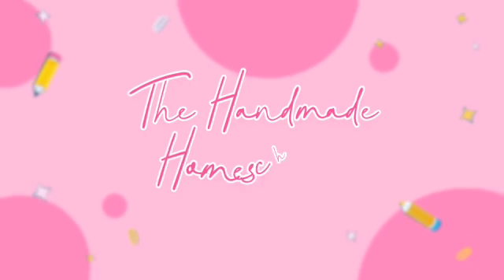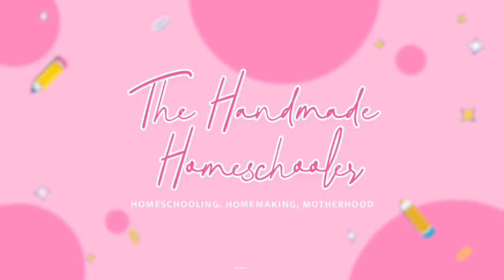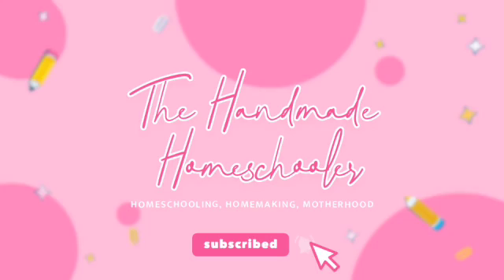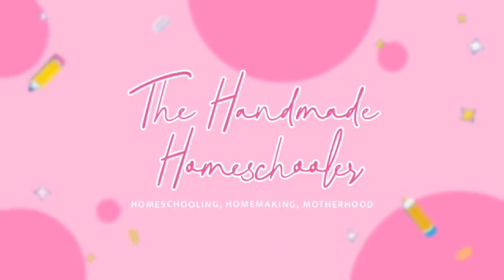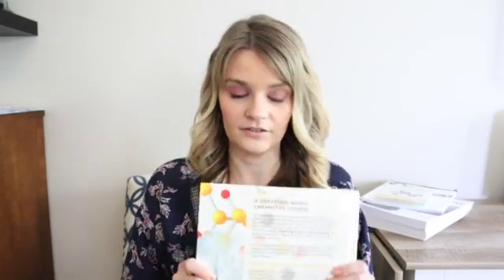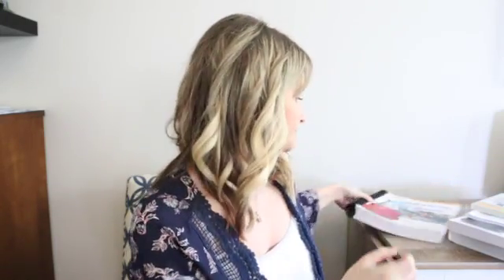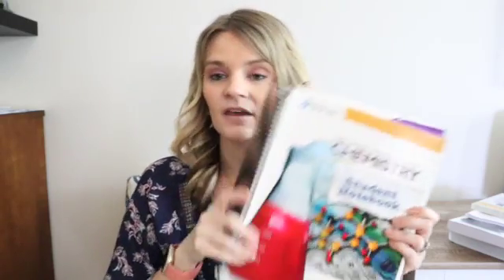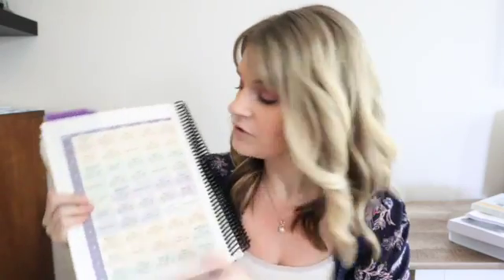APOLOGIA REVIEW 🧪 Chemistry | How we Passed this Class | Homeschool Curridculum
Apologia Review - Chemistry (high school). I'll be honest, I didn't want to do this video. I have to be honest about it and hopefully it'll help you, too. Here's a few things we did to get through this course.

Favorite Videos:
🍎 My Favorite Curriculum